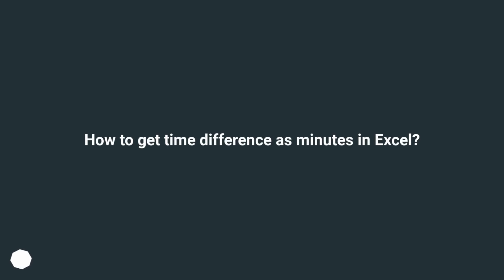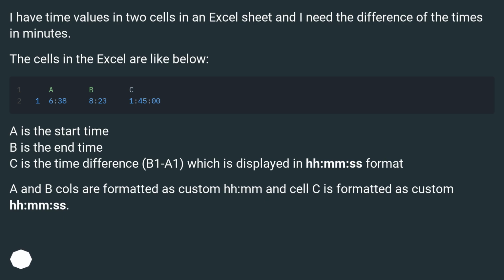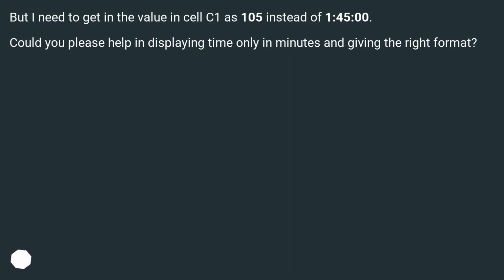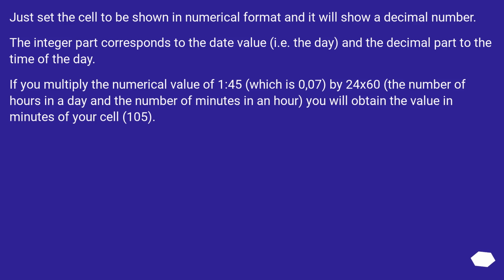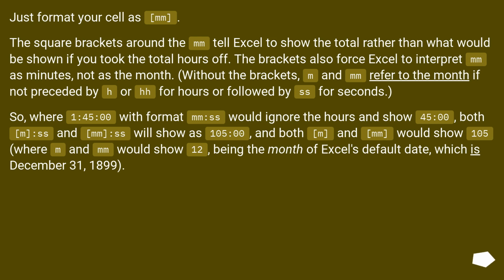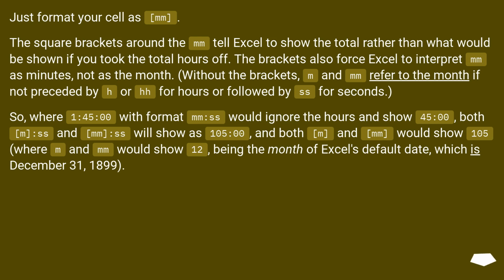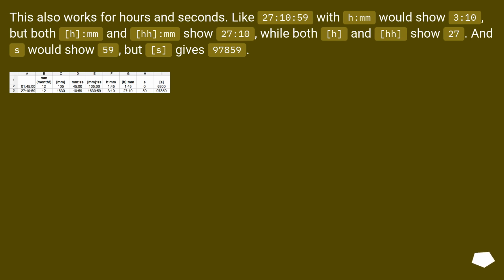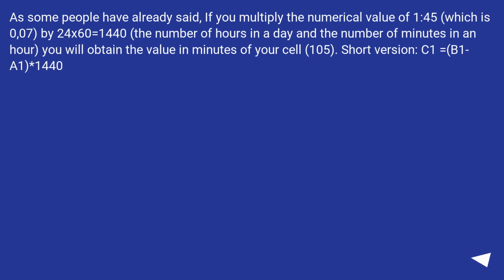How to get time difference as minutes in Excel?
Chapters
00:00 Question
00:57 Accepted answer (Score 23)
01:30 Answer 2 (Score 17)
03:13 Answer 3 (Score 13)
03:25 Answer 4 (Score 0)
03:57 Thank you